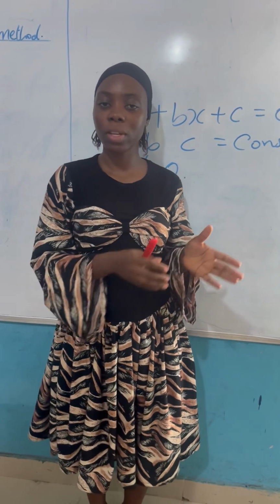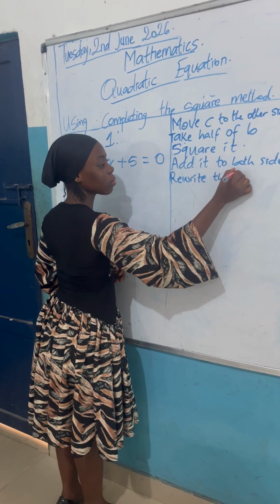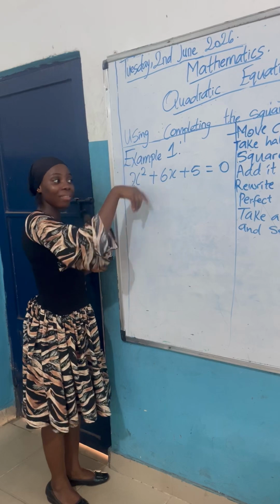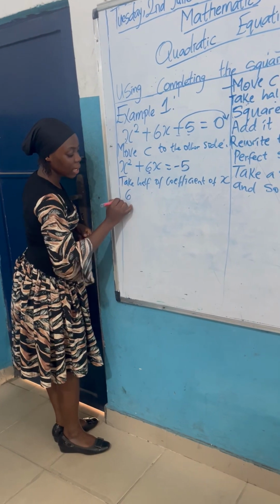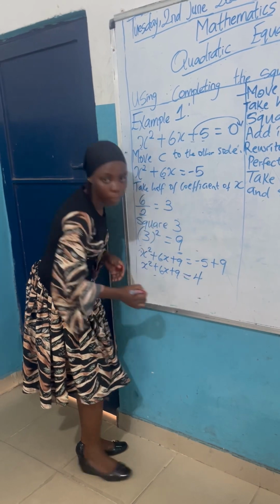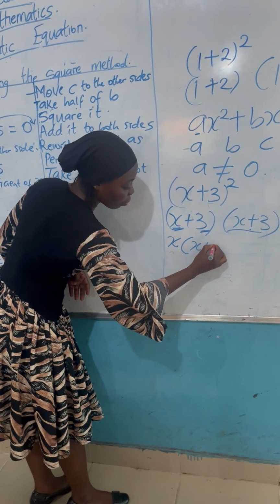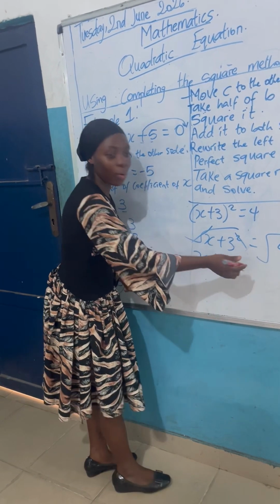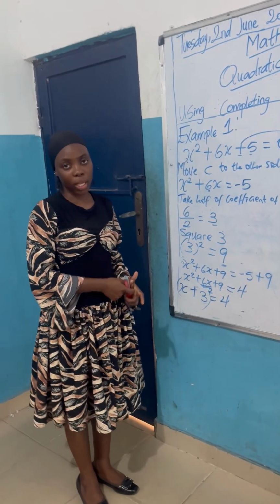Learn Completing The Square Method With Learn With Tutor Ola